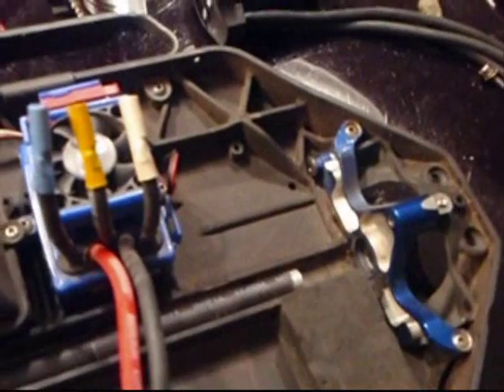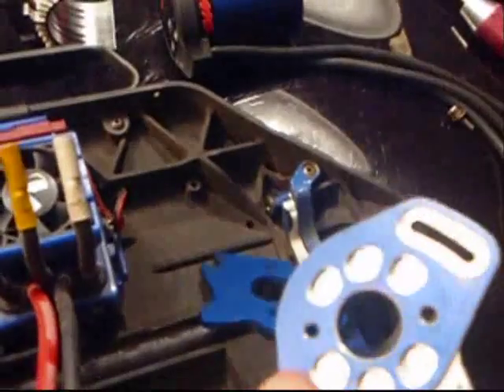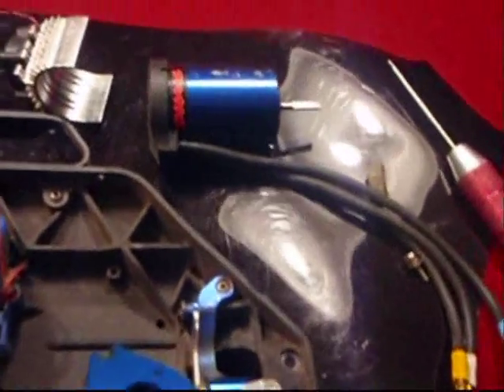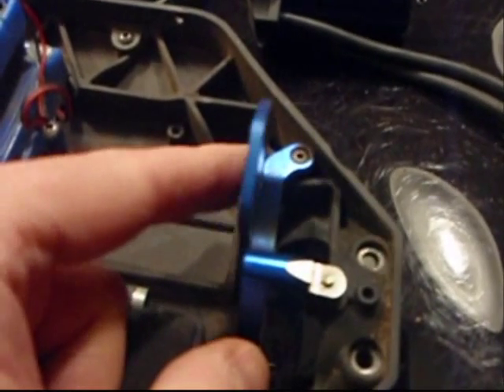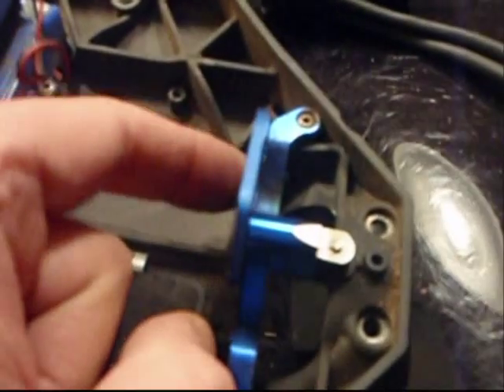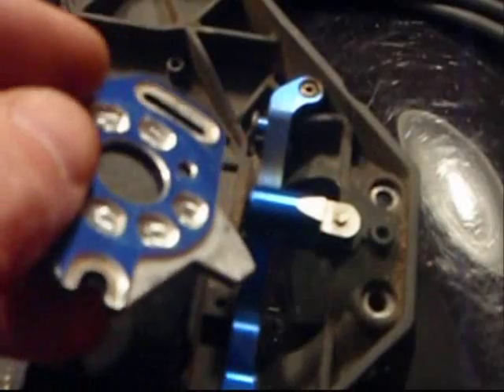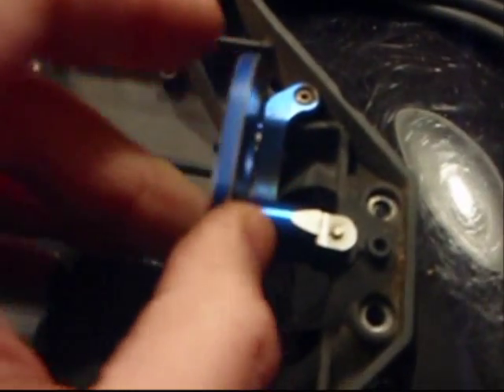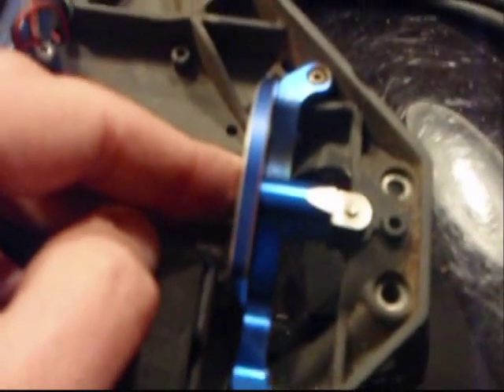Slash 4x4 Motor Mounting - A closer look...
Proper motor seating is critical for getting a good gear mesh.  In this video I detail the mechanics involved.  Hope this helps.  If you have questions dont hesitate to ask...